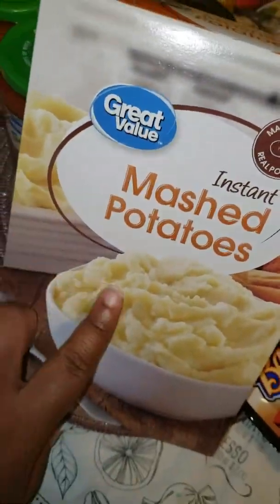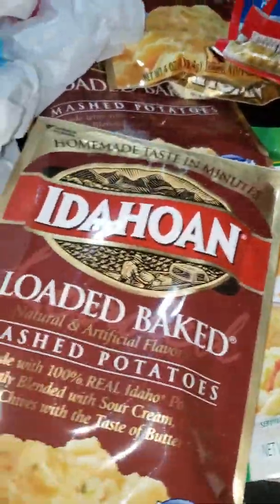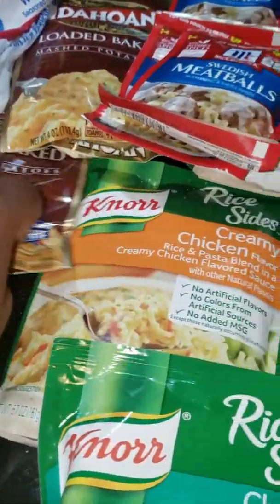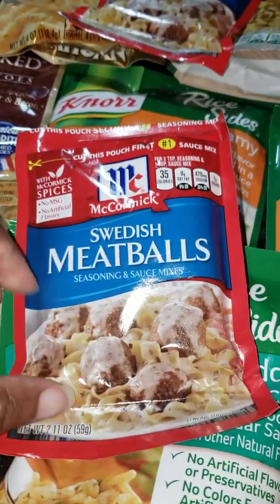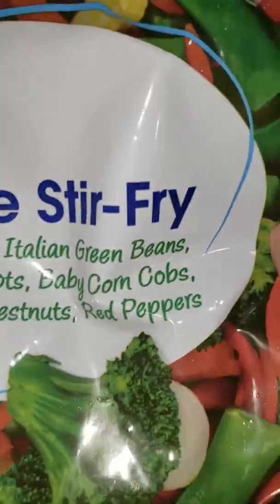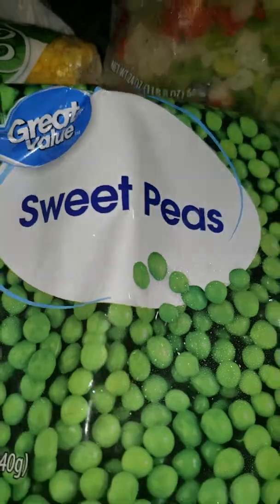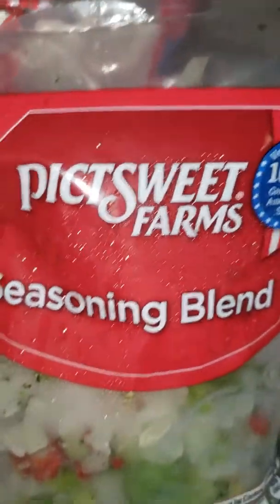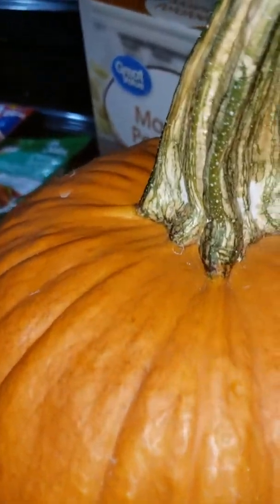Walmart grocery Haul on a tight budget part 2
First grocery Haul video it's not the best but I'm learning 🙏🏾🙌🏽singlemom